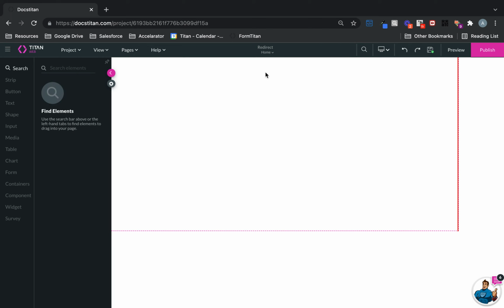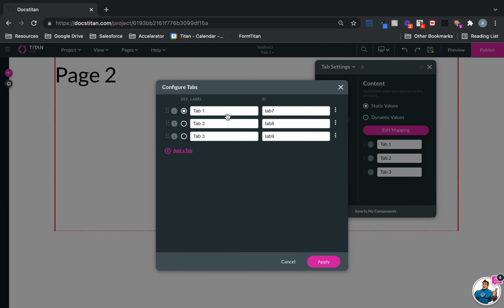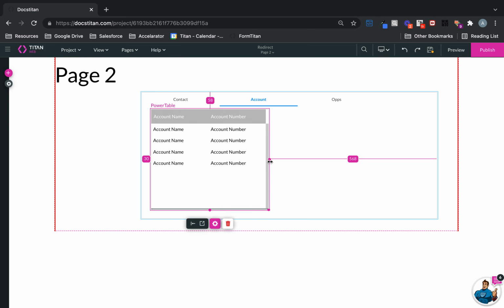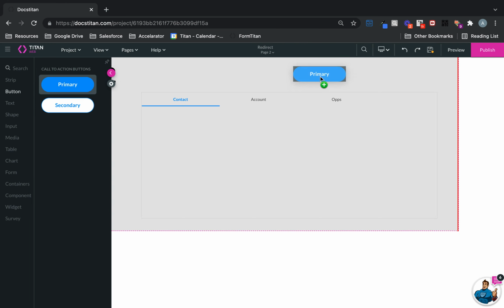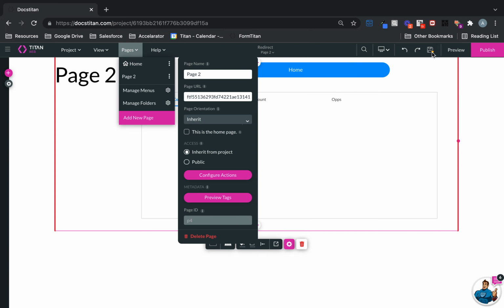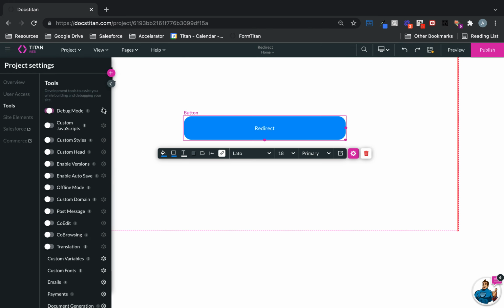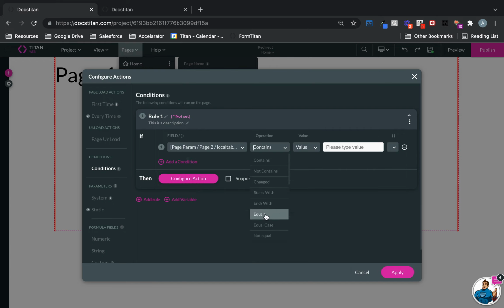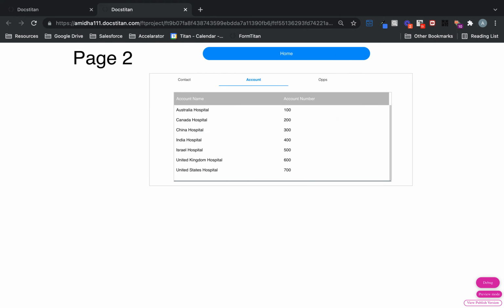Titan Web: Redirect to another page and activate tab of your choice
We will give you an overview on Titan Web: Redirect to another page and activate tab of your choice. To find out more head over to go